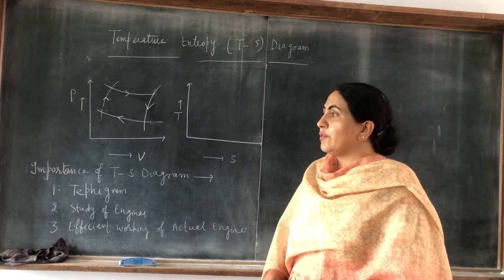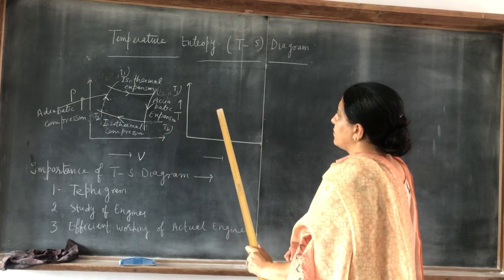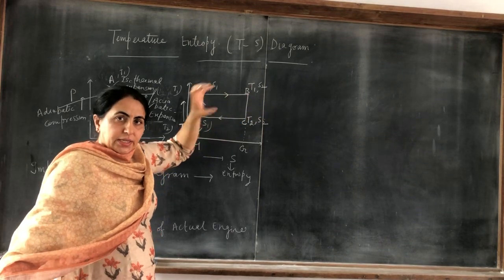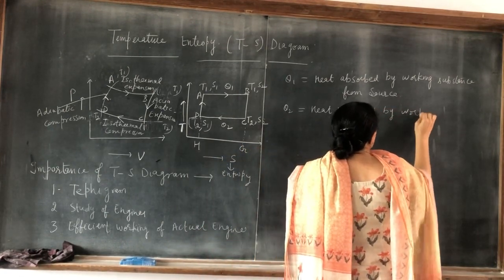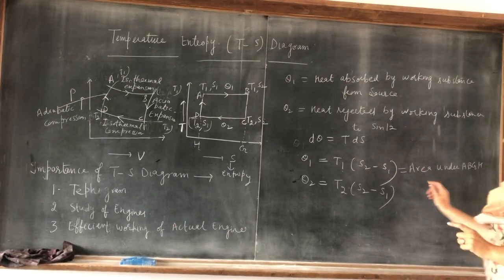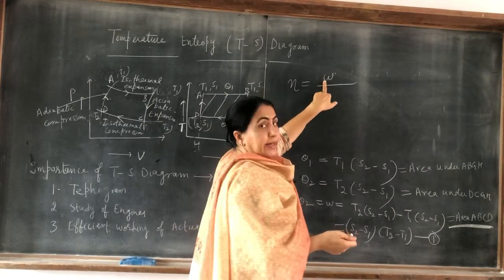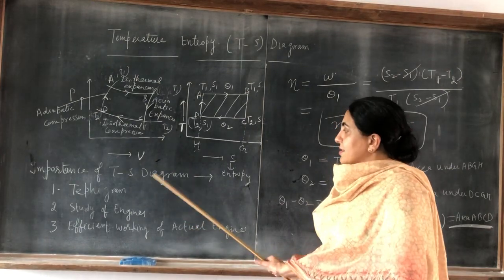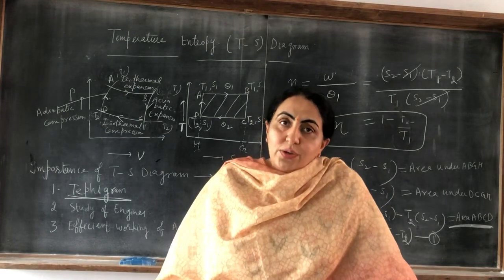Lecture 29 T-S Diagram Temperature Entropy Diagram